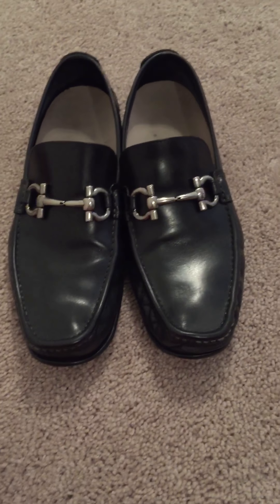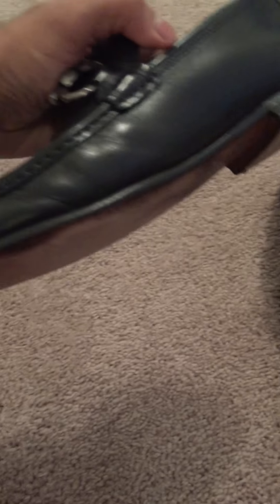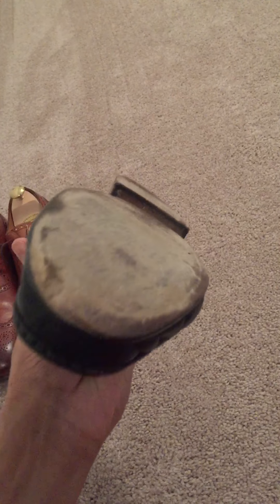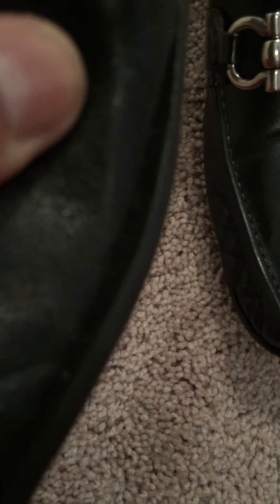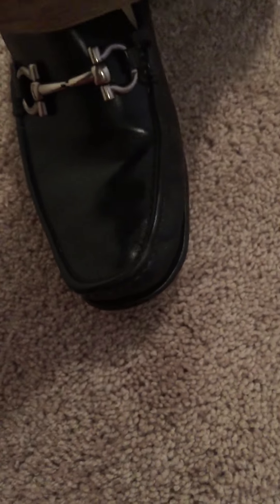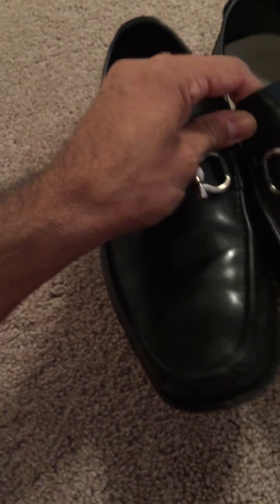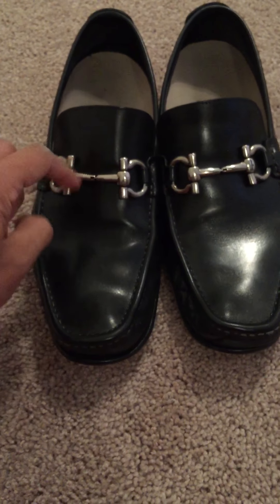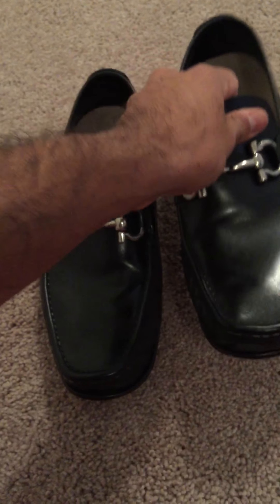Salvatore Ferragamo giordano review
Ferragamo giordano review